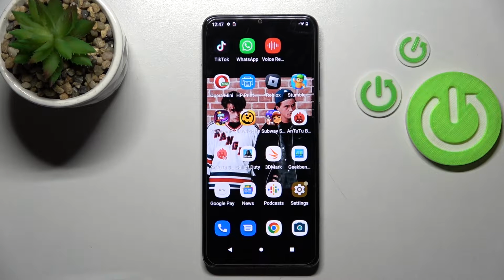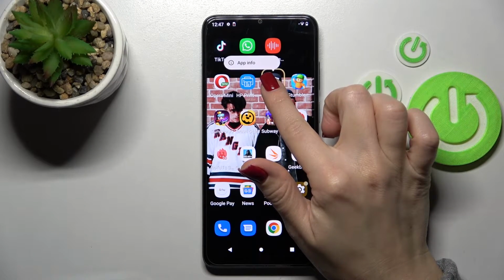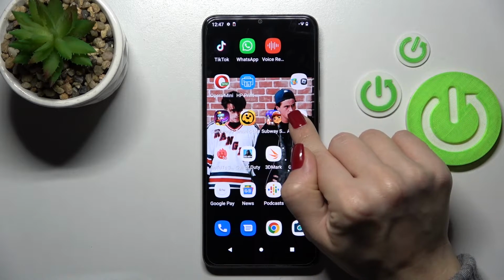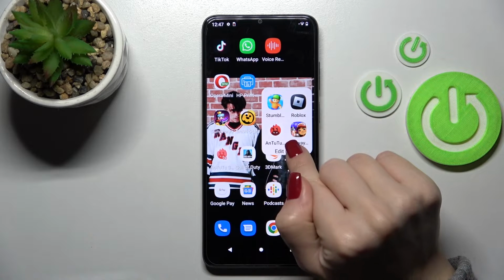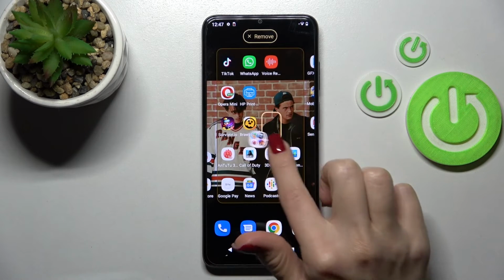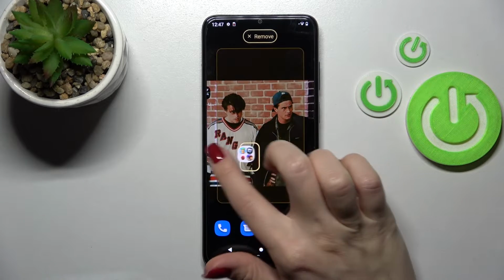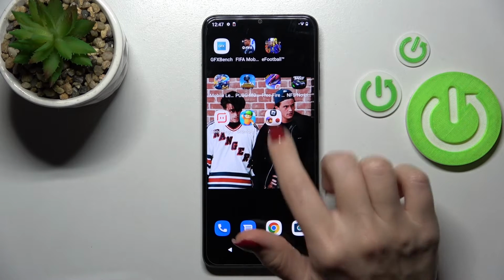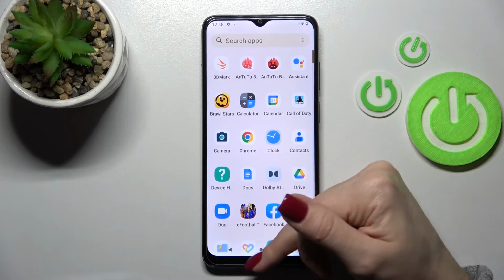How to Create Home Screen Folders on MOTOROLA Moto E22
Find out more info about MOTOROLA Moto E22:
Follow our steps if you want to create a new folder for your apps on MOTOROLA Moto E22. Our expert will show you step by step how to add a folder to the home screen and then how to move the applications to it. If you want to know more about the MOTOROLA Moto E22, visit our YouTube channel.

How to add a home screen folder on MOTOROLA Moto E22? How to create home screen folder on MOTOROLA Moto E22? How to create home screen folders on MOTOROLA Moto E22? How to add folder to home screen in MOTOROLA Moto E22?